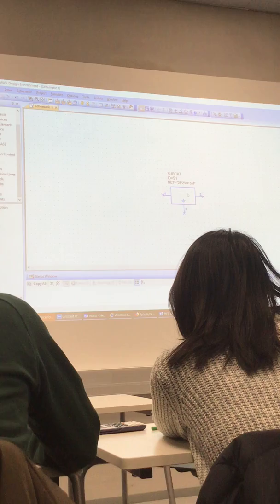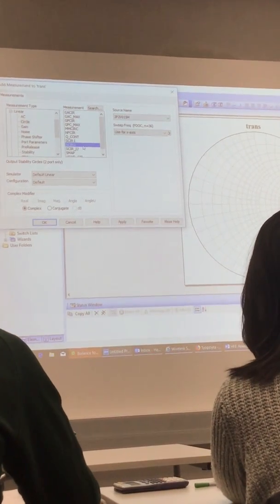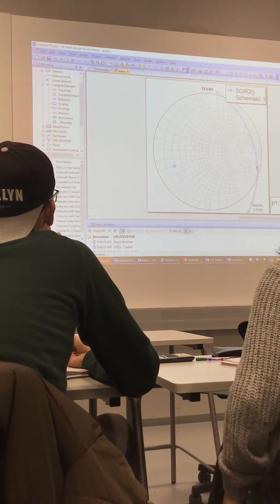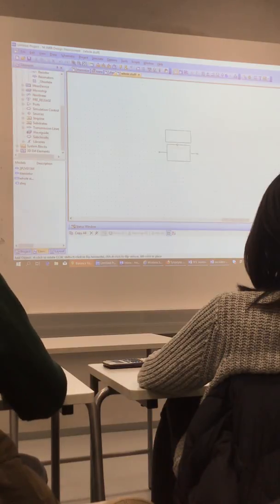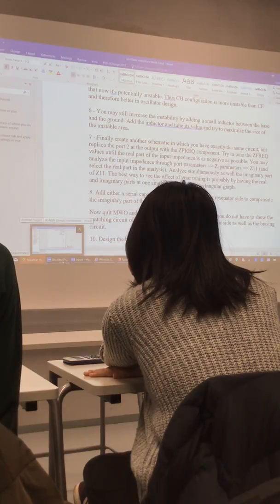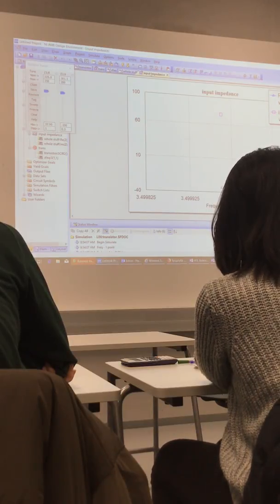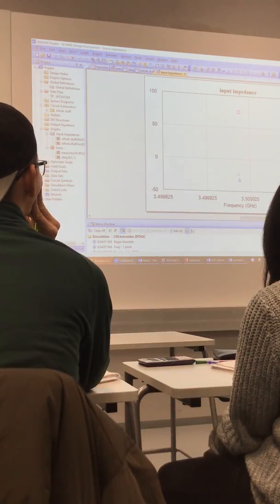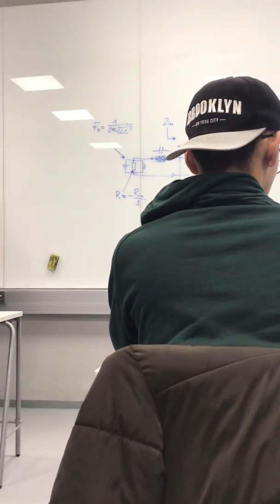MWO Oscillator HD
Heikki chém gió trong lớp học